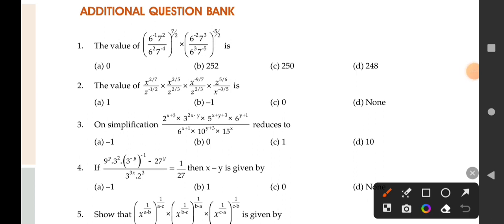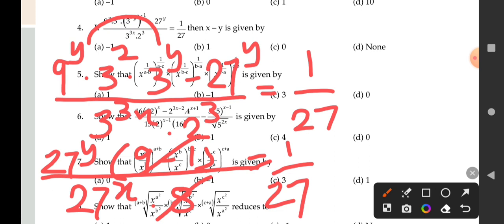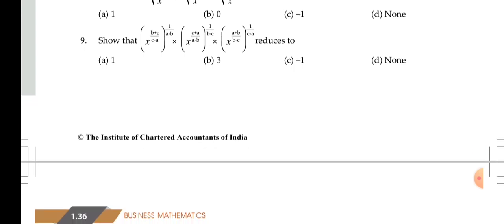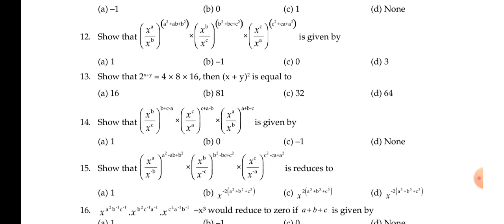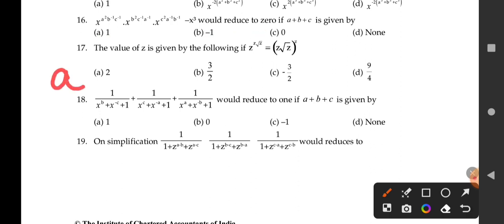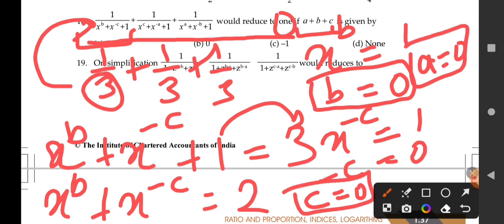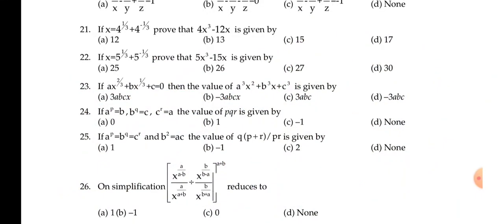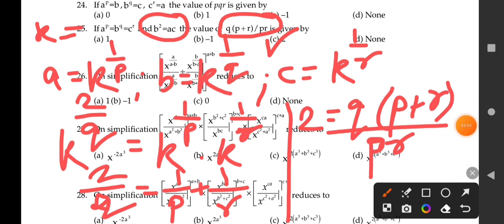CA Foundation | Paper 3 | Ch 1 | Part 1 | Additional Question Bank | Q1 to Q25 | RJ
ICAI Institute Module Coverage

Additional Question Bank Q 1 to Q 25

Timecodes

0:00 - Intro

0:22 - Question 1

1:51 - Question 2

3:36 - Question 3

5:36 - Question 4

7:09 - Question 5

9:11 - Question 6

11:00 - Question 7

11:54 - Question 8

12:48 - Question 9

16:59 - Question 10

17:47 - Question 11

19:00 - Question 12

19:49 - Question 13

20:45 - Question 14

22:35 - Question 15

24:27 - Question 16

27:44 - Question 17

29:55 - Question 18

31:33 - Question 19

33:39 - Question 20

35:45 - Question 21

37:33 - Question 22

38:15 - Question 23

41:28 - Question 24

42:17 - Question 25